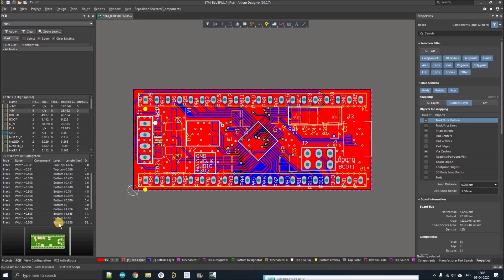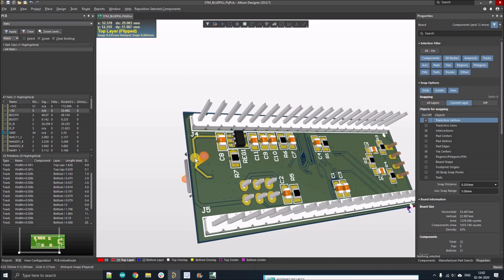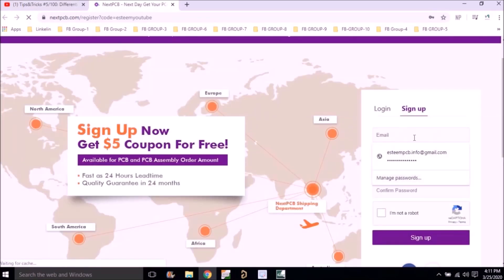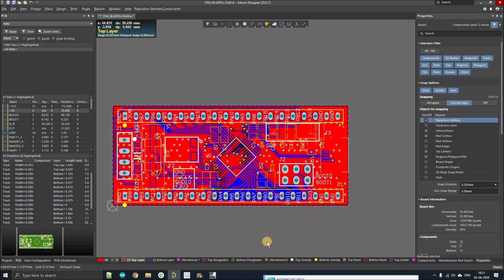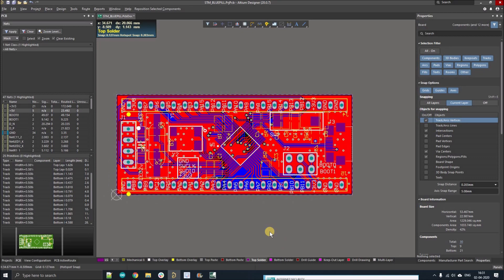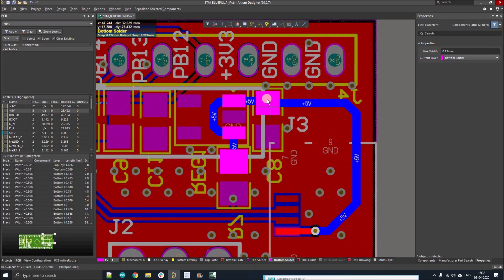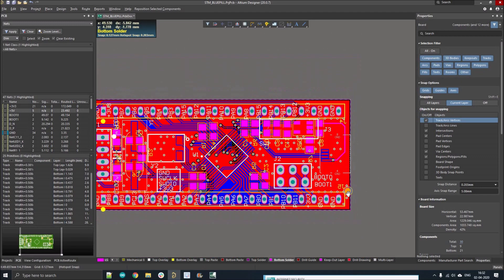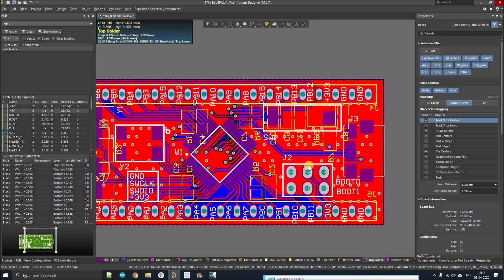Altium Designer Tips #16: How to Expose Tracks and Remove Solder Mask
With UL & ISO9001 & ISO4001 Certified to ensure the PCB quality of your project.
NextPCB is one of the most experienced PCB manufacturers in China, has specialized in the PCB and PCB assembly industry for over 15 years.